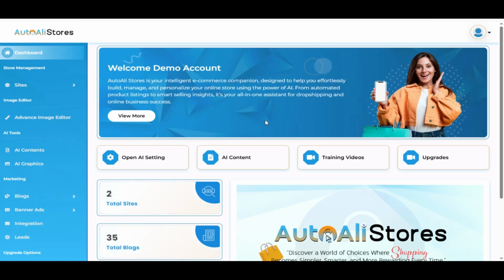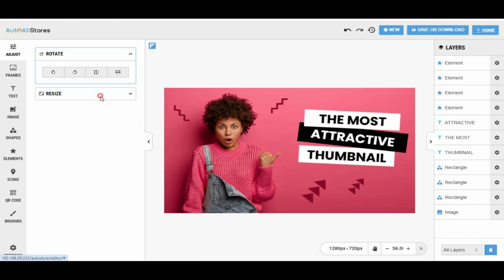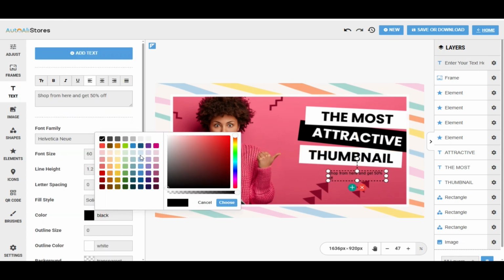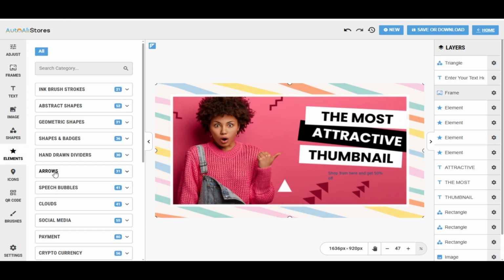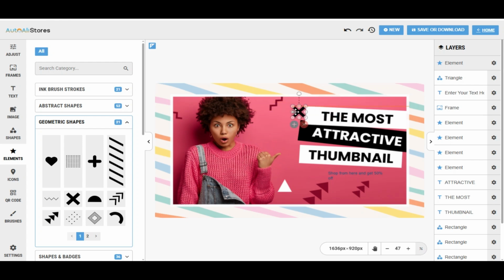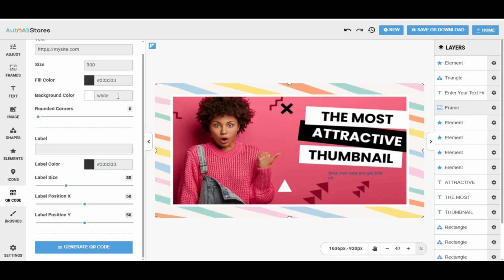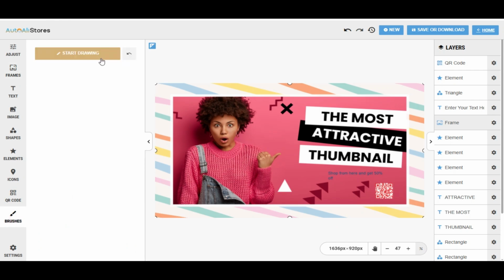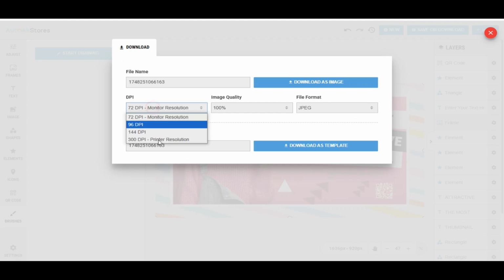How to Use Advanced Image Editor in AutoAli Stores